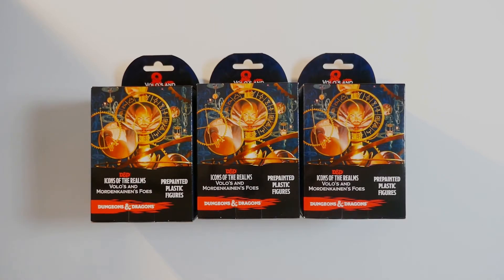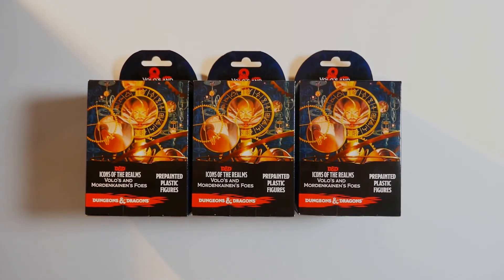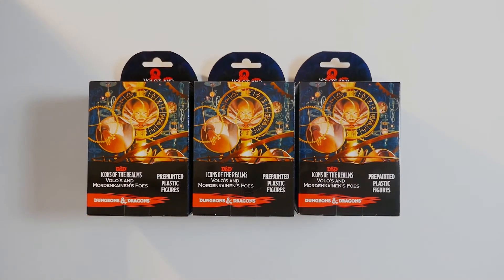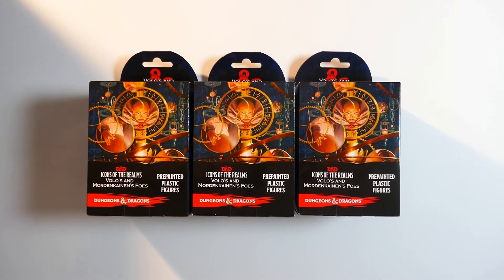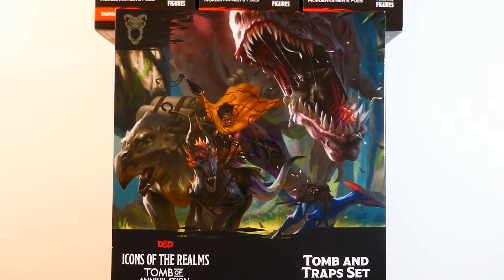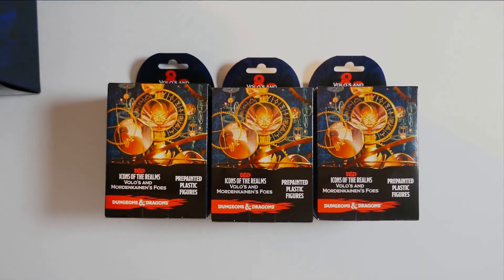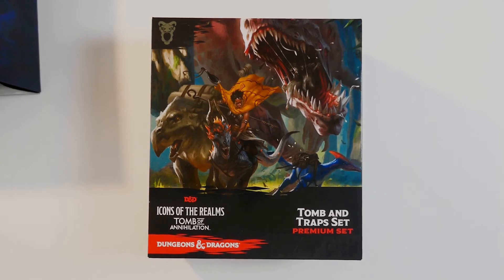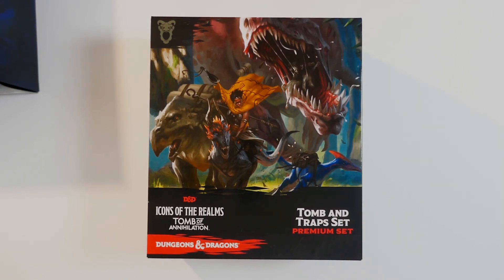Introducing the Icons of the Realms Unboxing Series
In this video, I introduce a new series for unboxing and mini-reviews of the Wizkids, Dungeons & Dragons (D&D) Icons of the Realms miniatures. I explain a little bit about Wizkids themselves, and how they relate to the National Entertainment Collectibles Association (NECA).

Table of Contents:

00:00 - Introduction